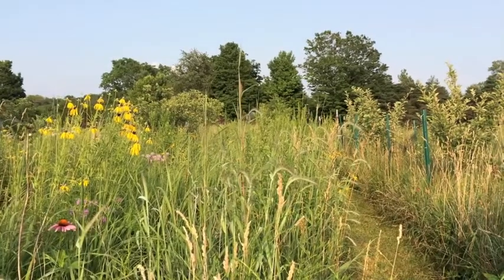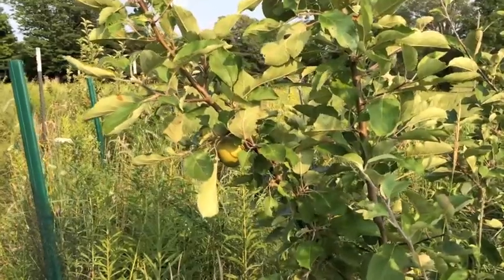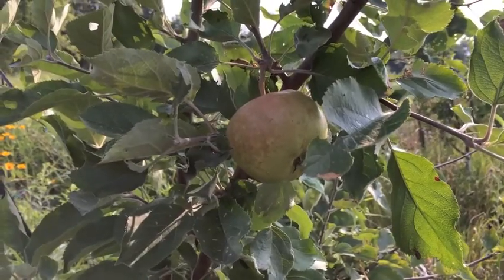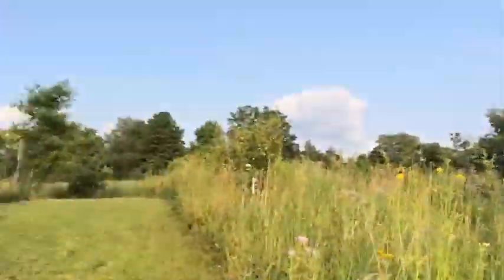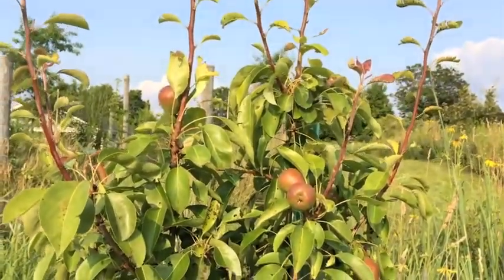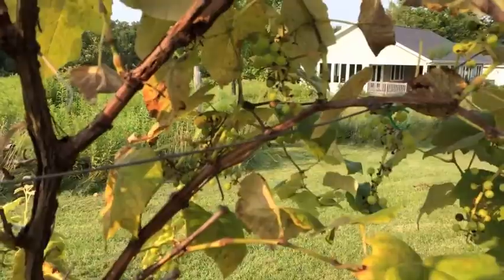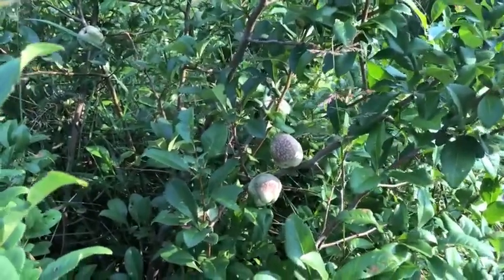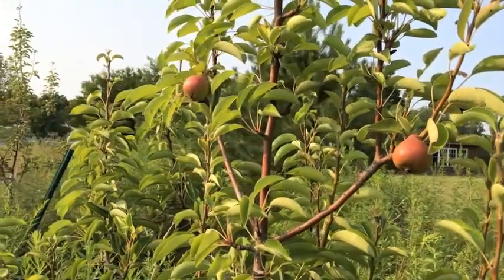Prairie Orchard Fruit Update July 19, 2014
Pears, quince, grapes and an apple (our first)!